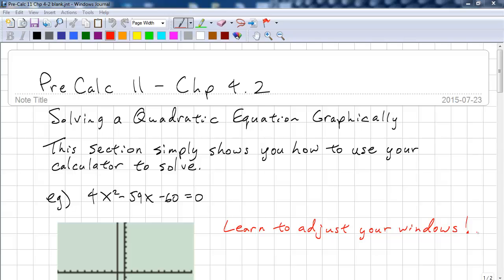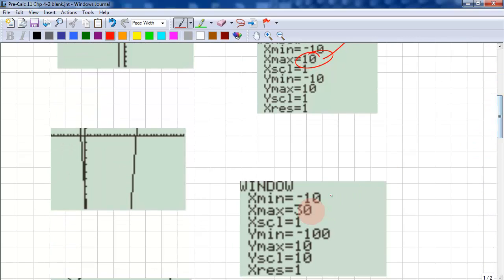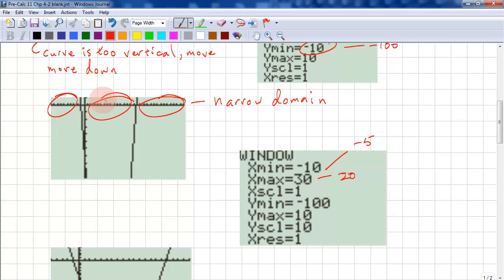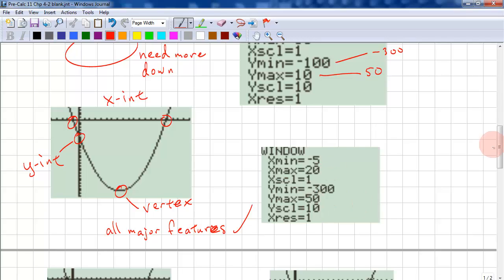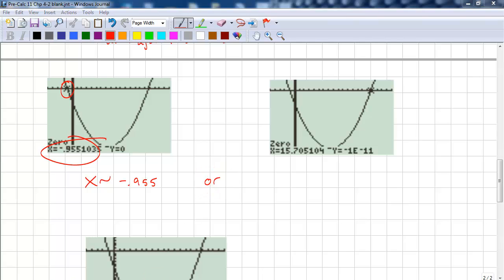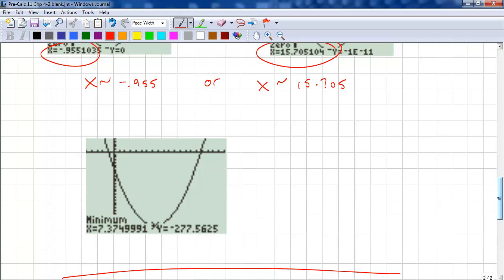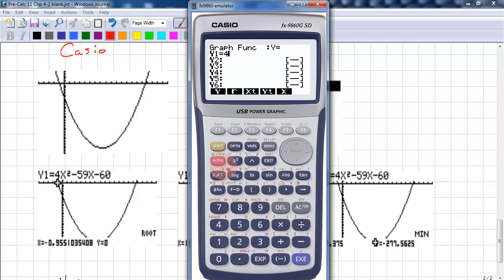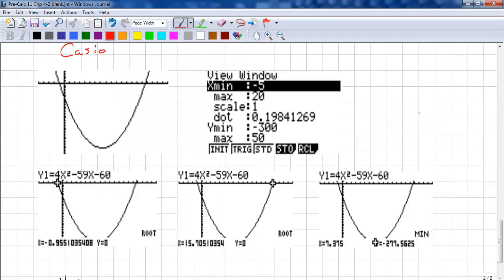PreCalculus 11 Chp 4.2 - Solving Quadratic Equations Graphically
This lesson shows you how to use your TI or Casio calculator to solve a quadratic equation.  This shows you what to look for so that you can adjust the window (domain and range) so that all the major features of the equation are visible.